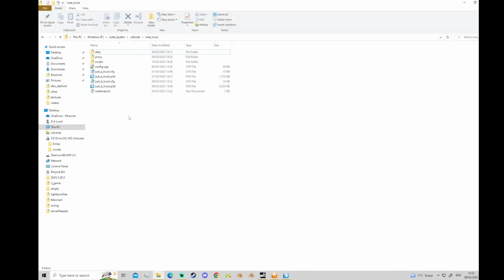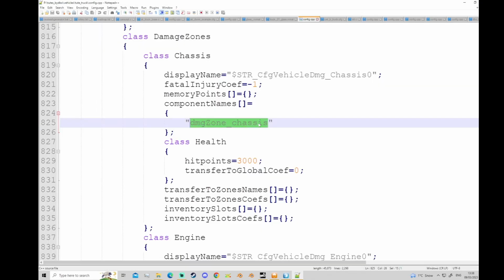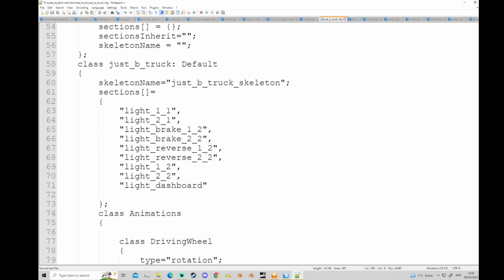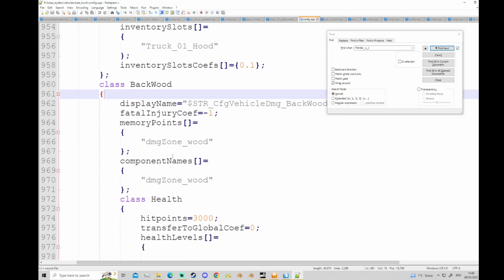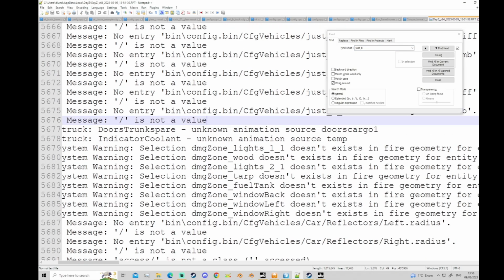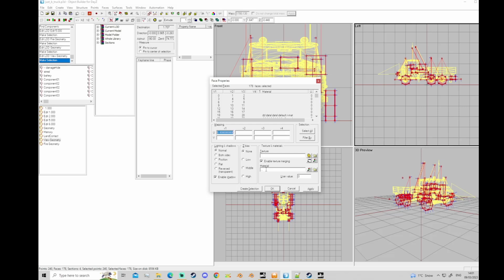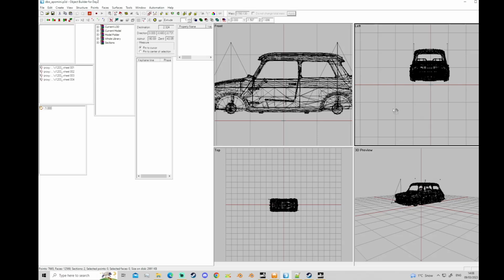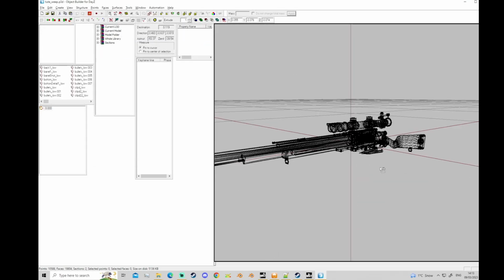Pt17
Support me or not its upto you  i love you all